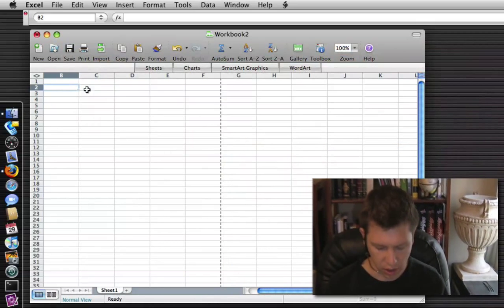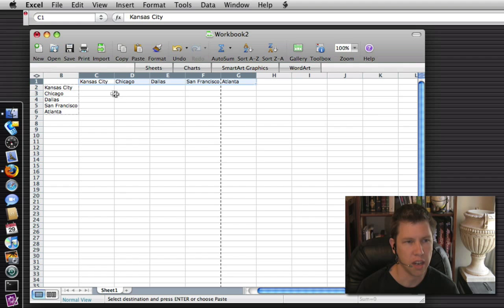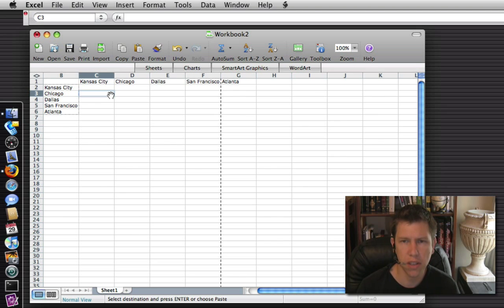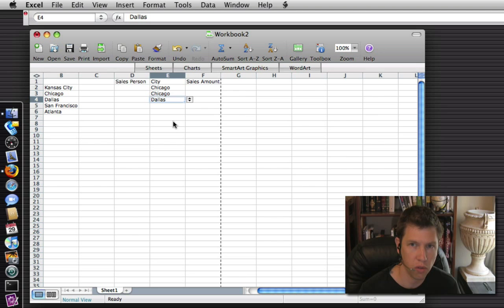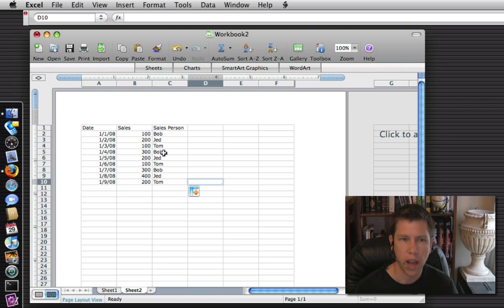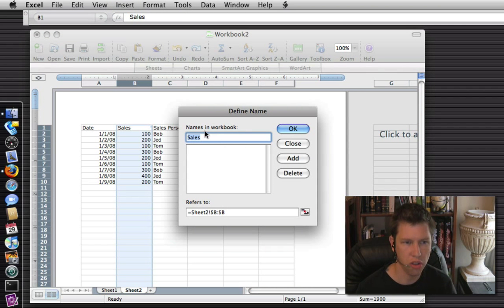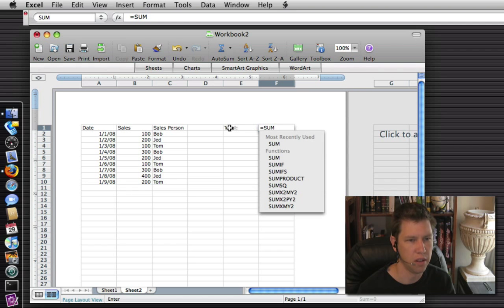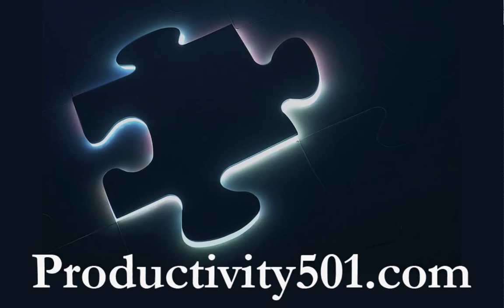Three Things You Didn't Know About Excel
Here are three simple tips for using Excel that the average person doesn't know. They are:

1. Transpose Copy
2. Validate to list
3. Named areas